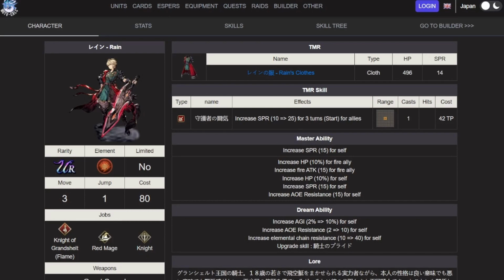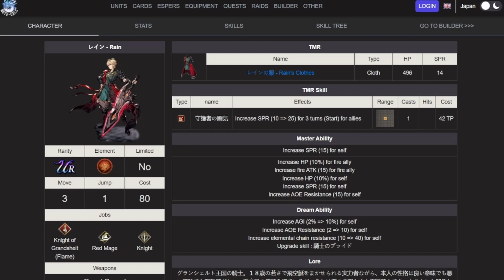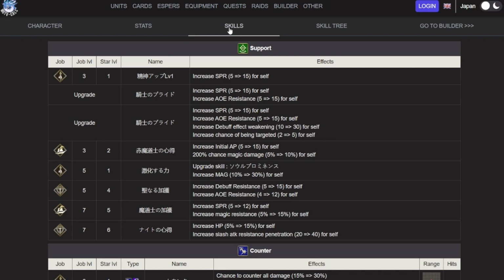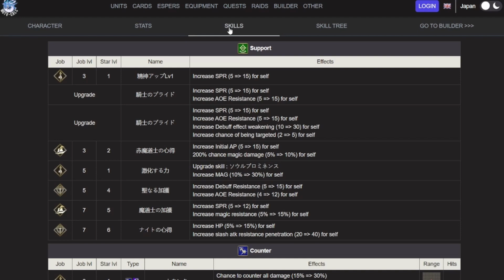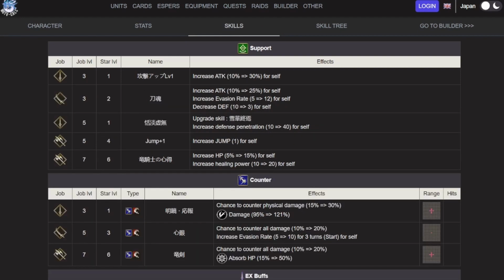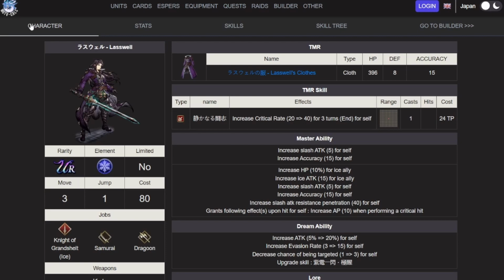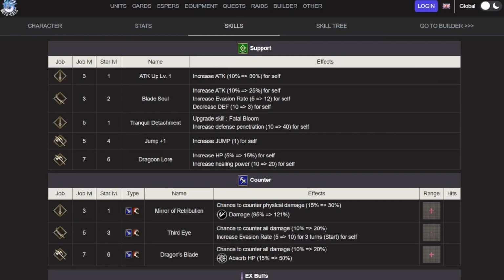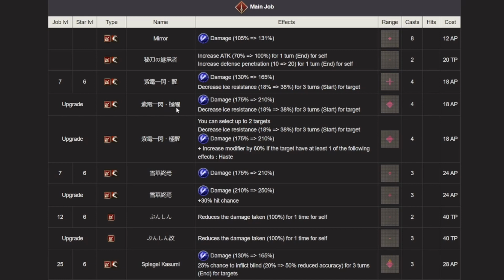Rain and Lasswell: Can Transcendence Bring the Brothers FFBE back into the Game?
I'm opening a school for WotV players of all levels of experience on Discord!  You can play all sorts of WotV Games there, from Multis, to PVP tournaments, to TTRPGs.  Find that and more with the following link!